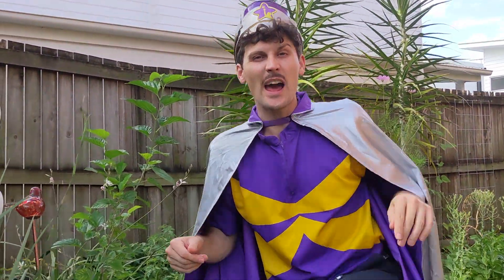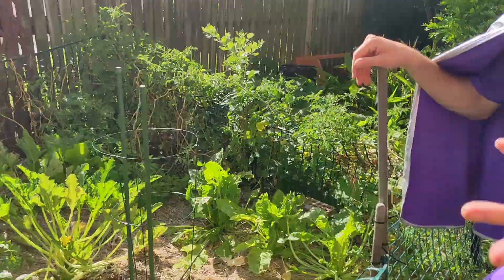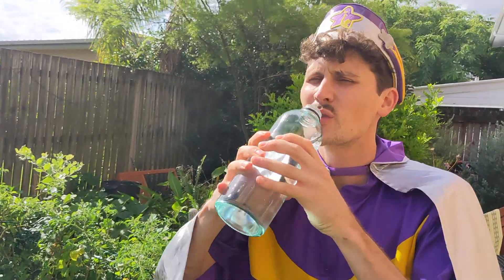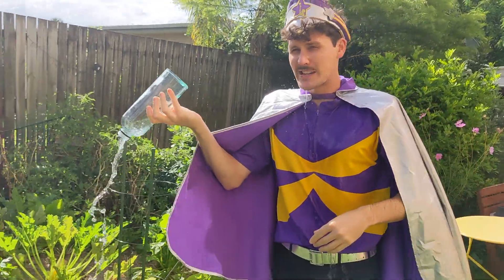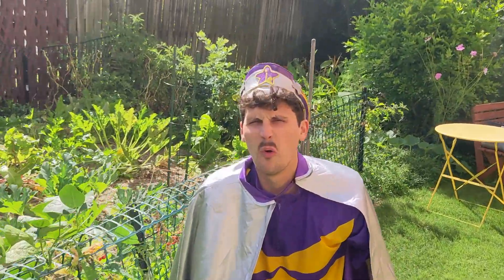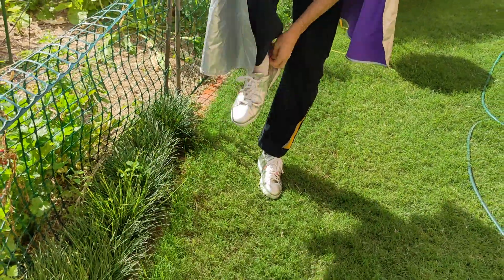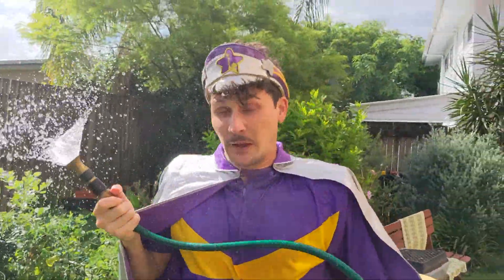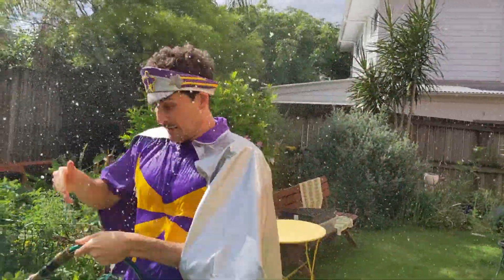How to Water a Garden with Captain Starlight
Ever asked yourself, 'how do I water a garden?' Well never fear Captain Starlight is here!